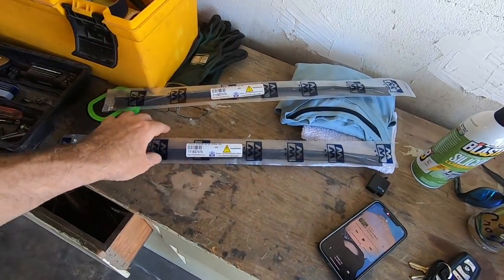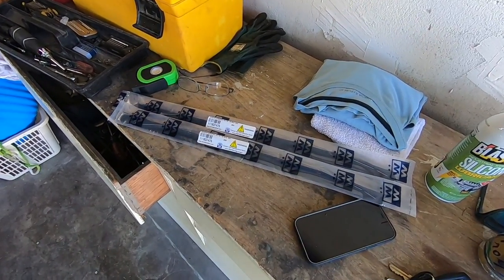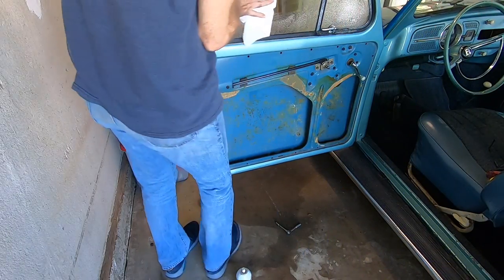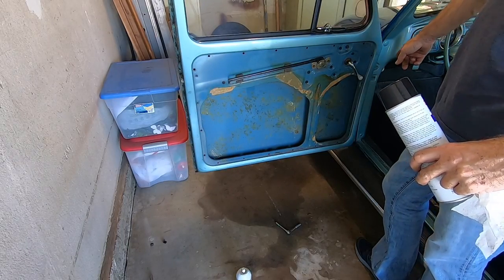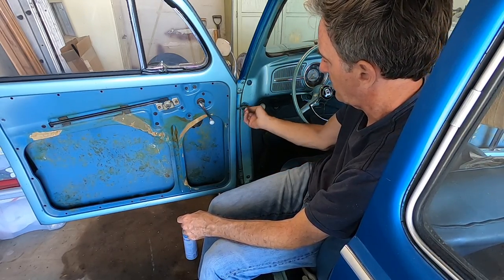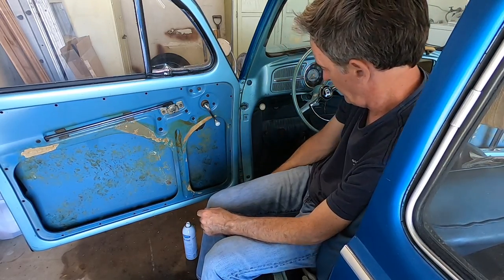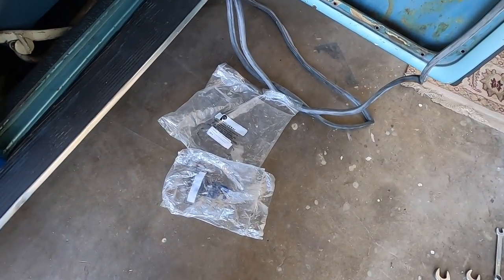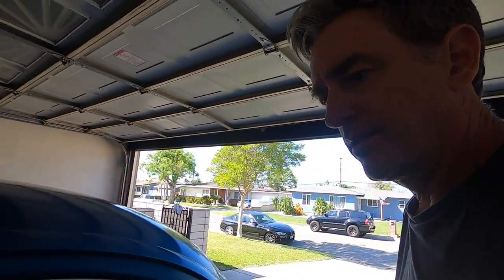1963 VW Beetle revival project - Episode 15 (Door and window seals - Part 3)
Finishing up of the door and window seals and rubber components on the 1963 VW that we’ve been reviving on the channel. It’s more patient work to fitting the seals and reinstalling the glass for the window to function properly again along with removing the adhesive that was used in the door seal track. The kit we ordered from JBugs is a Brazilian one and we have had a few issues with the match up.